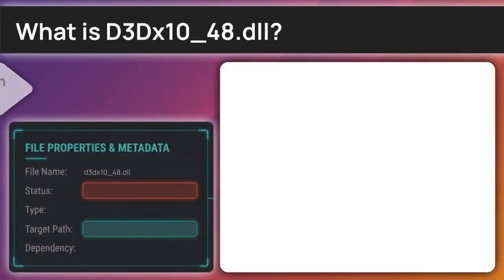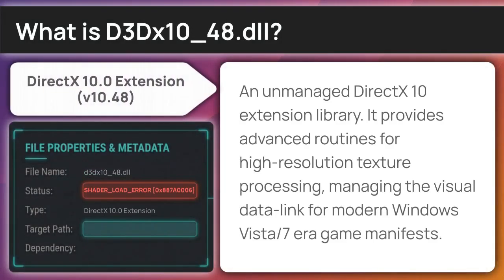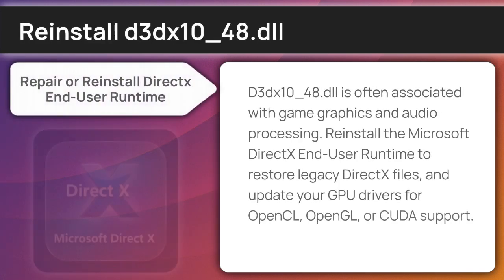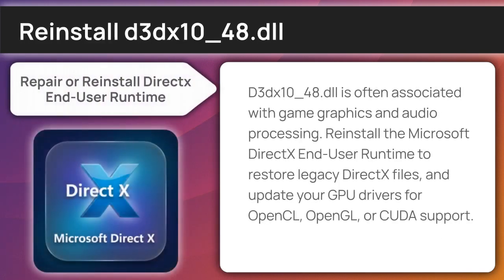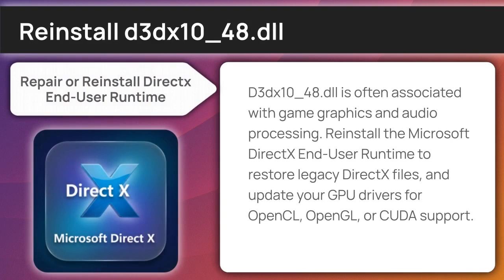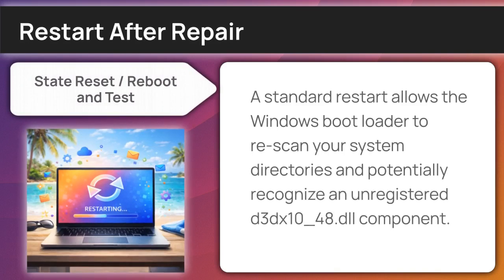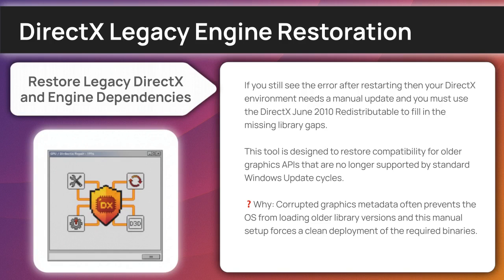Fix d3dx10_48.dll Missing!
D3dx10_48.dll: Step-by-Step Guide to Fix Configuration Errors Linked to Missing or Corrupt DLLs in DirectX End-User Runtime. 🛠️⚙️ An optional troubleshooting utility is available via this

Are you getting 'D3dx10_48.dll missing or corrupt' errors? D3dx10_48.dll serves as a bridge for DirectX End-User Runtime, providing Dynamic Link Library code needed for the software to launch. Errors may occur if the file is missing, blocked, or unavailable due to security or installation issues.

What is D3Dx10_48.dll? An unmanaged DirectX 10 extension library. It provides advanced routines for high-resolution texture processing, managing the visual data-link for modern Windows Vista/7 era game manifests.

In the context of DirectX End-User Runtime, D3dx10_48.dll is a Graphics Rendering Library DLL that employs the DirectX 10.0 Extension protocol. I’m going to guide you through a few simple troubleshooting steps that can help reduce or resolve this DLL-related error.

▶ Today's Topic:

- DirectX Legacy Engine Restoration
- Check the d3dx10_48.dll technical specs
- Reconnecting d3dx10_48.dll components and dependencies

Timestamps:

00:00 - d3dx10_48.dll Missing? Here’s How to Fix It
00:18 - What Does d3dx10_48.dll Do in Applications
00:39 - Reinstall d3dx10_48.dll DLL File Correctly
01:02 - Restart Your PC After Installing d3dx10_48.dll
01:22 - Restore DirectX Components to Fix d3dx10_48.dll Error
02:01 - Avoid Harmful DLL Files When Fixing d3dx10_48.dll